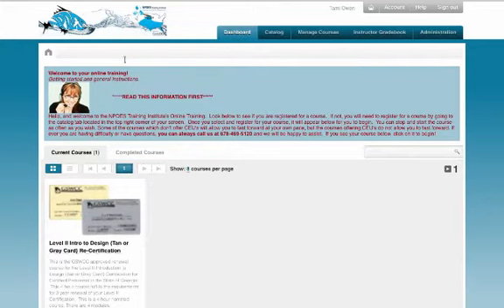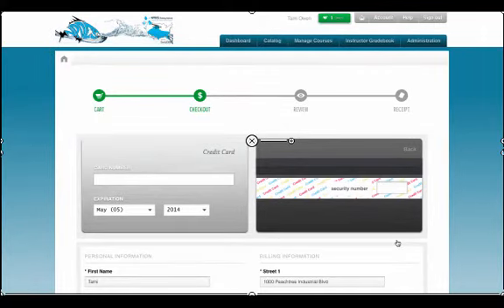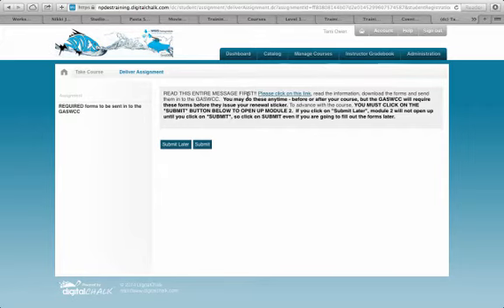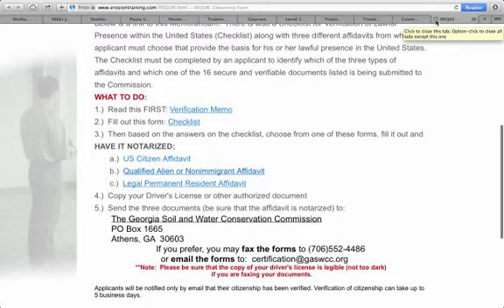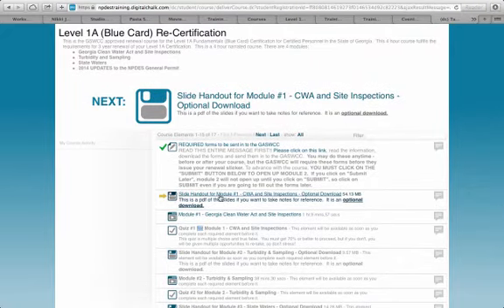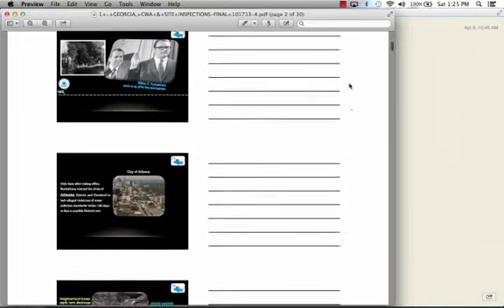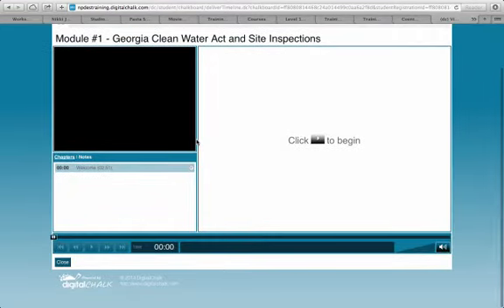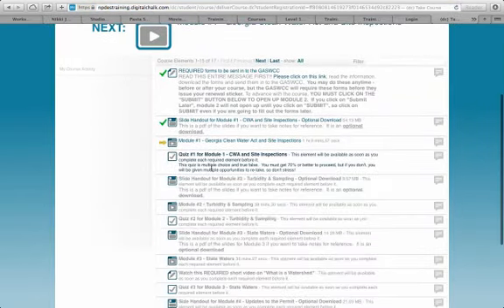Online Training Demo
🎓 How to Navigate Your NPDES Training Course Dashboard

Hi, this is Luke Owen with the NPDES Stormwater Training Institute! In this video, I’m walking you through how to get started in your online course and navigate the dashboard. Whether you’re taking a recertification course or enrolling in a new program, I’ll show you everything from adding courses to your cart to submitting assignments and accessing your Certificate of Completion.

Here’s what you’ll learn:
✅ How to purchase a course and access it from your dashboard
✅ The importance of completing assignments and submitting them
✅ How to download course materials and take notes
✅ Tips for navigating quizzes, modules, and checkpoints
✅ How to print your Certificate of Completion

💻 Helpful Tips for Online Learning:

Make sure you click “Submit” after each assignment to track your progress
Watch out for module checkpoints to keep moving forward
The course requires four hours of engagement, as mandated by the state
You can pause and review content at any time, but you must complete the course to receive your certificate
📞 Need Help?

Thank you for choosing the NPDES Stormwater Training Institute — training that helps it all make sense!